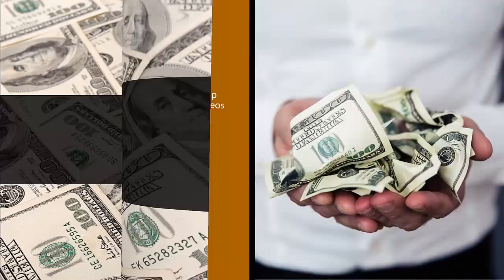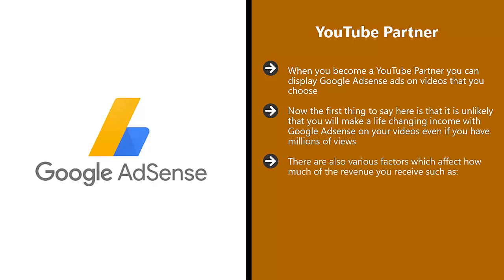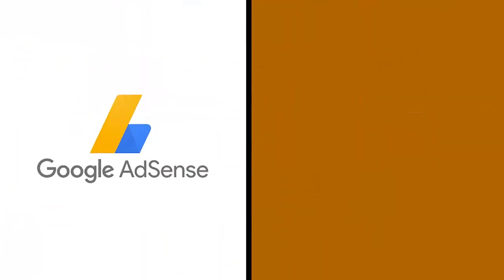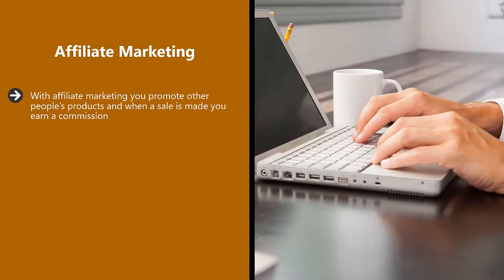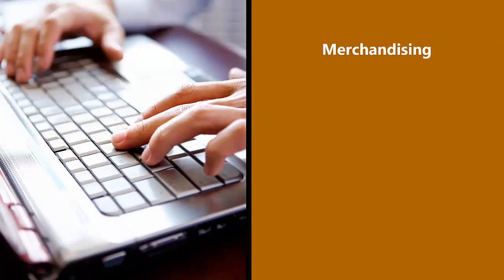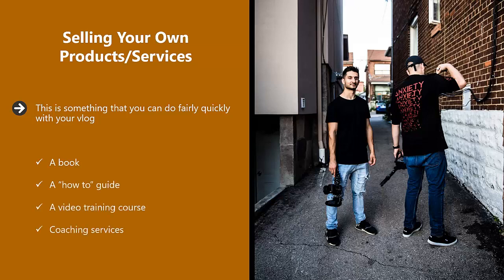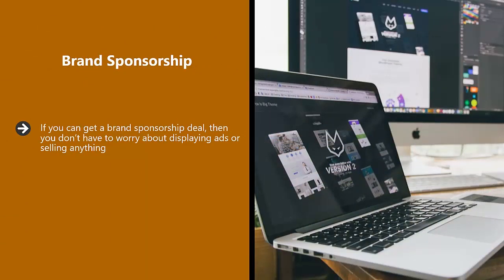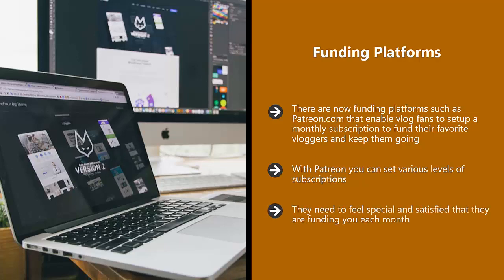FREE VLOGGING Marketing 2022 - Complete Course - Video 8 Ways To Monetize Your Vlog